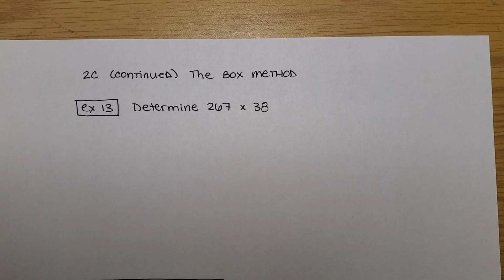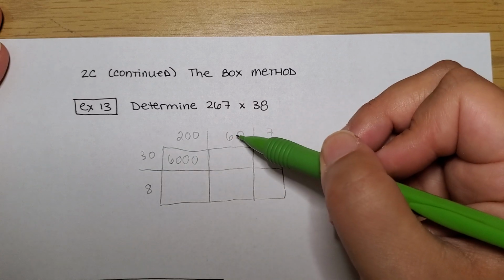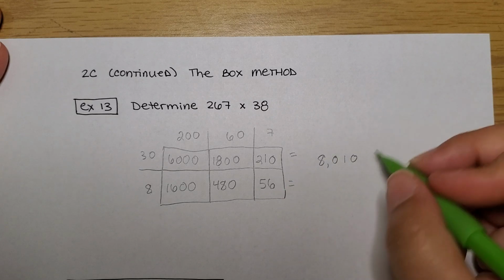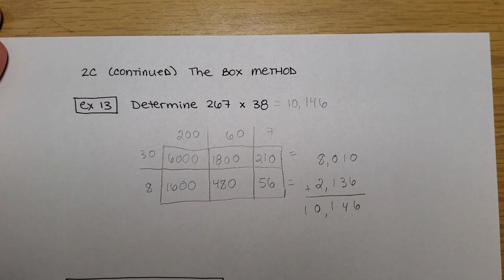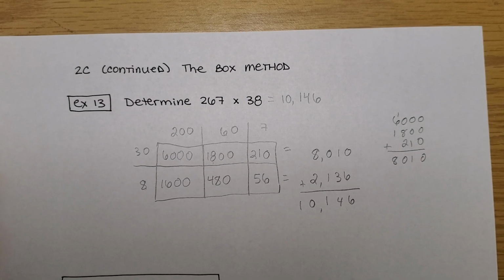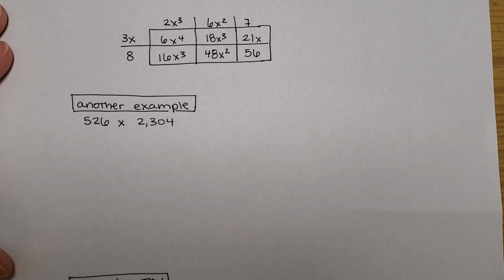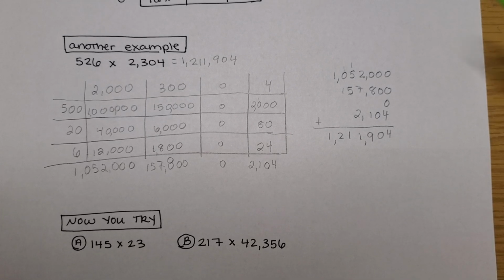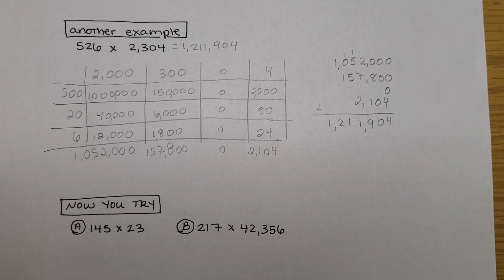2C - Multiplying with the Box Method